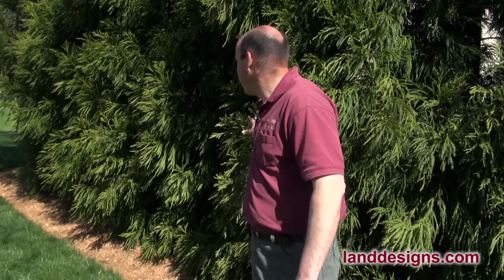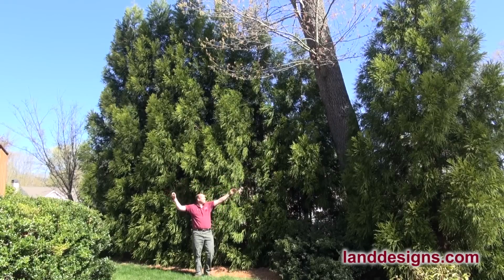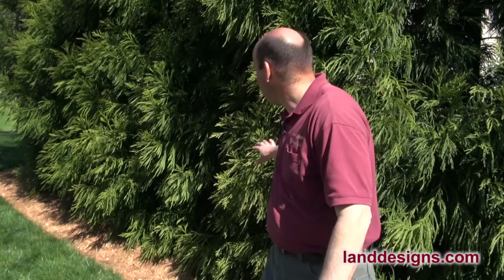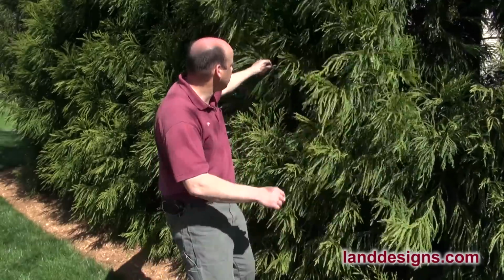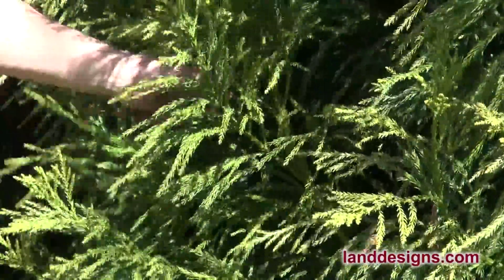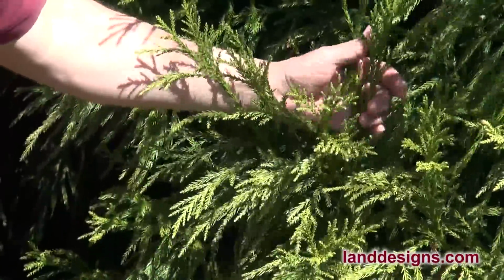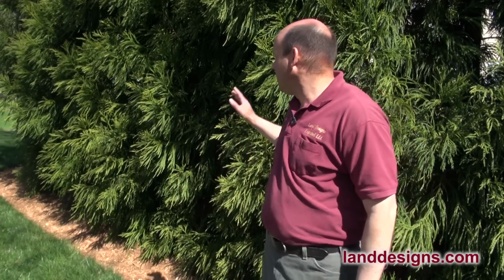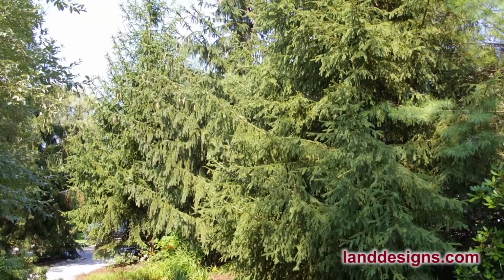Yoshino Japanese Cryptomeria - Cryptomeria japonica 'Yoshino' - Evergreen Screening Tree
Yoshino Japanese Cryptomeria - Cryptomeria japonica 'Yoshino' - Japanese Cryptomeria or Japanese Cedar is a large evergreen Screening Tree that gives a distinctive different feel to your landscape.